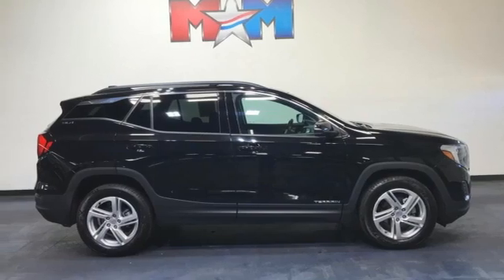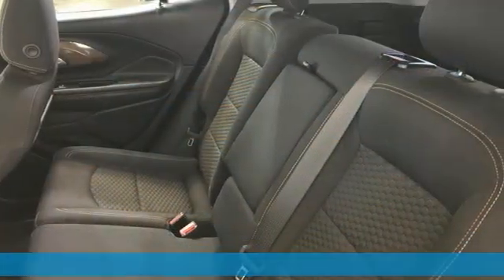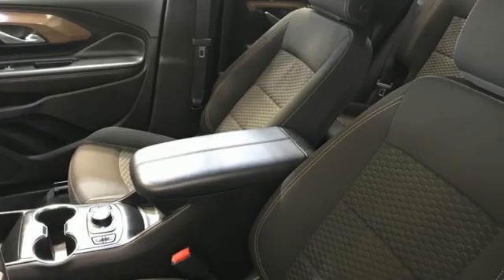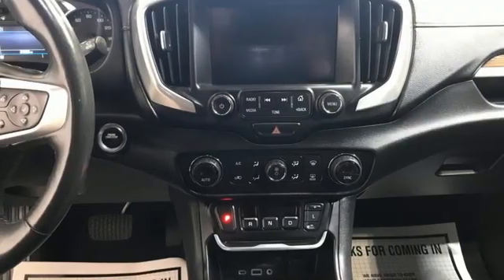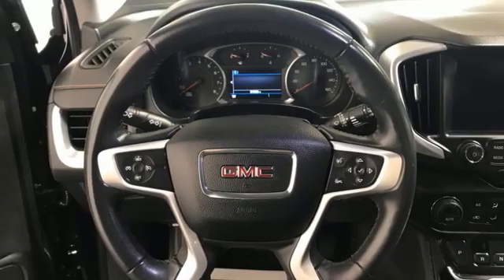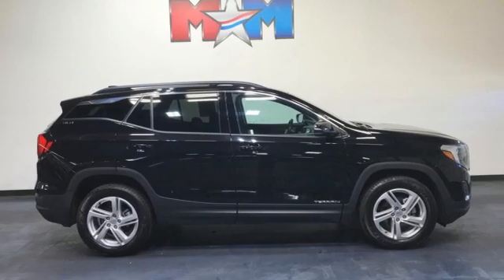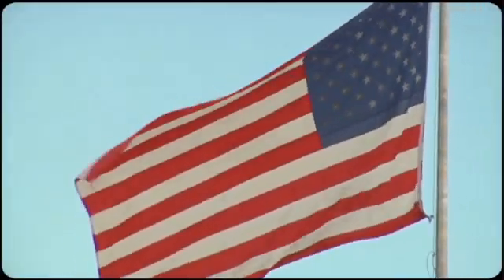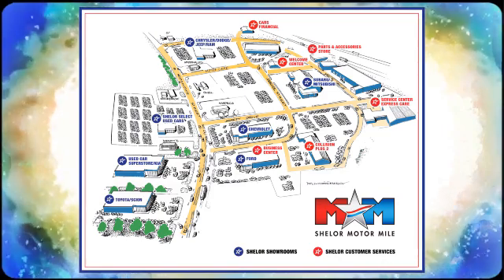Used 2018 GMC Terrain Christiansburg VA Blacksburg, VA FD220043A - SOLD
Year: 2018
Make: GMC
Model: Terrain
Trim: Sport Utility
Engine: 1.5L 4 Cylinder Engine
Transmission: 9-Speed A/T
Color: Ebony Twilight Metallic
Interior: Jet Black
Mileage: 24985
Stock #: FD220043A
VIN: 3GKALTEV7JL317400
JUST REPRICED FROM $29,789, EPA 28 MPG Hwy/24 MPG City! SLE trim. LOW MILES - 24,985! Navigation, Onboard Communications System, Back-Up Camera, AWD, WHEELS, 18 X 7 (45.7 CM X 17.8 CM) SILVER PAINTED ALUMINUM, WiFi Hotspot AND MORE!br /br /KEY FEATURES INCLUDEbr /Back-Up Camera, Onboard Communications System, WiFi Hotspot. Privacy Glass, Keyless Entry, Steering Wheel Controls, Electronic Stability Control, Alarm. br /br /OPTION PACKAGESbr /includes (BTV) Remote Start, (CJ2) dual-zone automatic climate control, (KA1) driver and front passenger heated seats, (AG1) 8-way power driver seat adjuster, (AL9) driver power lumbar control and (V2P) roof-mounted luggage rack side rails, includes (IOU) 8 diagonal GMC Infotainment System with navigation, multi-touch display and AM/FM/SiriusXM stereo, (U2K) SiriusXM Satellite Radio for 3 months, (UDD) 4.2 multi-color enhanced driver information screen, (MCZ) 2 USB ports, located within the center console, (MCR) SD Card Reader and (KI6) 110-volt power outlet, includes (UKC) Lane Change Alert with Side Blind Zone Alert, (UFG) Rear Cross Traffic Alert, (UD7) Rear Park Assist and Safety Alert Seat Also includes (DWK) outside heated power-adjustable manual-folding body-color mirrors with LED turn signal indicators.), includes multi-touch display, AM/FM/SiriusXM stereo, Bluetooth streaming audio for music and most phones, Android Auto and Apple CarPlay capability for compatible phones, advanced voice recognition, in-vehicle apps, personalized profiles for infotainment and vehicle settings br /br /OUR OFFERINGSbr /At Shelor Motor Mile we have a price and payment to fit any budget. Our big selection means even bigger savings! Need extra spending money? Shelor wants your vehicle, and we're paying top dollar! br /br /Tax DMV Fees & $597 processing fee are not included in vehicle prices shown and must be paid by the purchaser. Vehicle information and equipment is based off standard equipment as decoded from VIN and may vary from vehicle to vehicle.br / Chevrolet Ford Chrysler Dodge Jeep & Ram prices include current factory rebates and incentives some of which may require financing through the manufacturer and/or the customer must own/trade a certain make of vehicle. Residency restrictions apply see dealer for details and restrictions. All pricing and details are believed to be accurate but we do not warrant or guarantee such accuracy. The prices shown above may vary from region to region as will incentives and are subject to change.